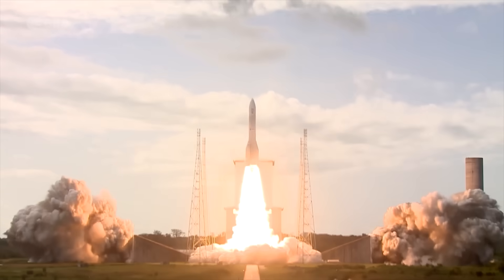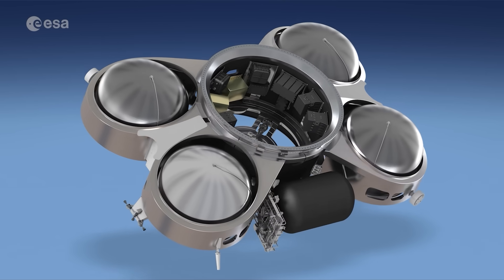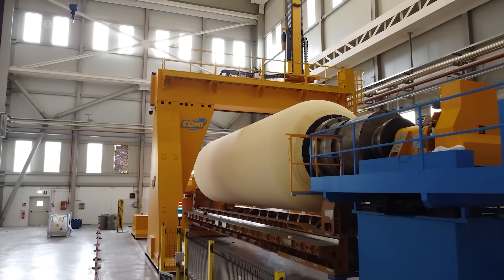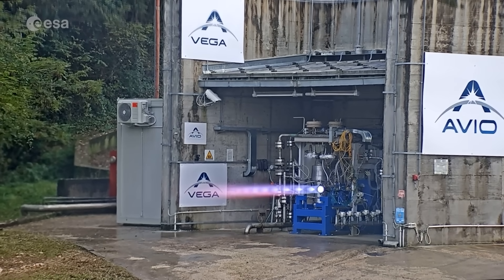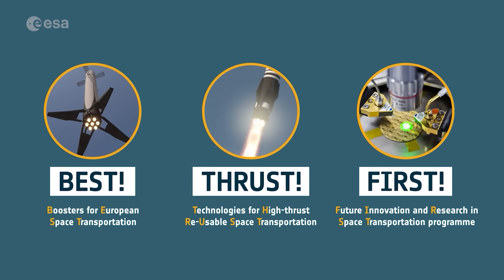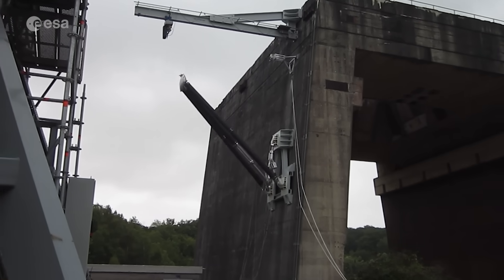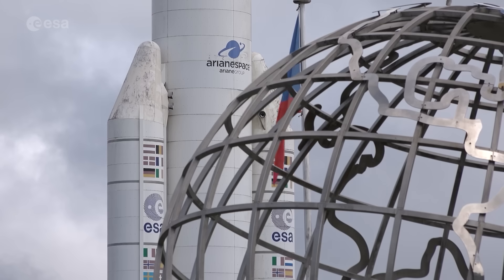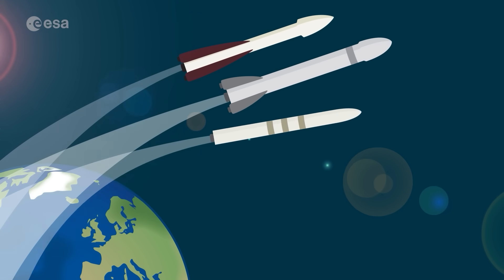Europe’s future in space transportation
Space is huge and essential to humankind, fuelling knowledge, supporting our economies and driving global prosperity. None of this would be possible without reliable access to space.

Since 1979, Europe has relied on the Ariane rockets and Vega series to launch its missions. Today, with Ariane 6 and Vega-C, ESA ensures Europe's autonomous and independent access to space. But we are also looking ahead. With the Ariane Smart Transfer and Release In-orbit Ship (ASTRIS), Phoebus, P160C boosters, the MR-10 engine and more, ESA is enhancing its rockets with new innovations that improve cost, performance, capability and sustainability.

ESA is also leading the way in developing new propulsion systems to power the European launchers of the future. In collaboration with industry, ESA is supporting the development of new technologies to be used on rocket, boosters, upper stages, landers and spacecraft.

Initiates like Boosters for European Space Transportation (BEST!), Technologies for High-thrust Re-Usable Space Transportation (THRUST!) and Future Innovation and Research in Space Transportation programme (FIRST!), are advancing key technologies for reusable boosters, engines and other innovations crucial for the future of space exploration. ESA's Space Rider is a reusable spacecraft and robotic laboratory, designed to stay in low Earth-orbit for two months and return payloads to Earth. Themis is a prototype for testing reusable rocket technologies, including vertical takeoff, landing and reuse, powered by the Prometheus engine.

The future of space transport extends beyond Earth launches, with in-orbit operations, transportation systems to support satellite servicing, orbital refuelling, and payload transfers between orbits.

To support all of this, ESA is upgrading its ground support and Europe's Spaceport in French Guiana, to accommodate more launches.

Through programmes like ‘Boost!’ ESA is empowering the European Space Industry, supporting innovative companies which are creating new launch services. The European Launcher Challenge is shaping a competitive European launch sector for the future, strengthening Europe's autonomous access to space.